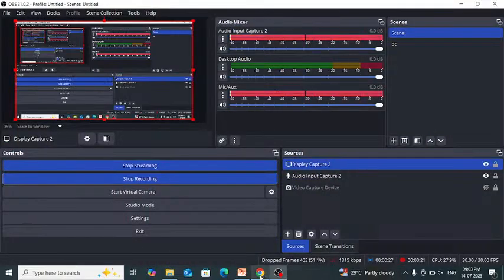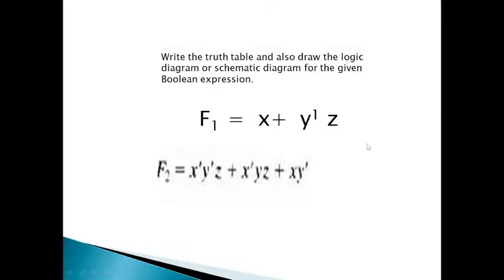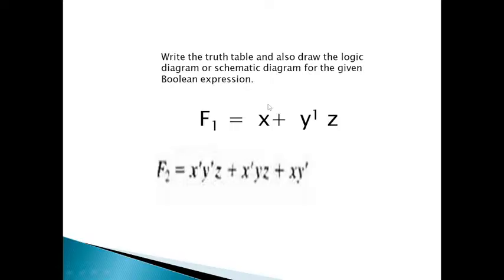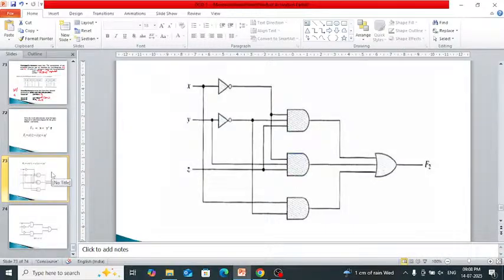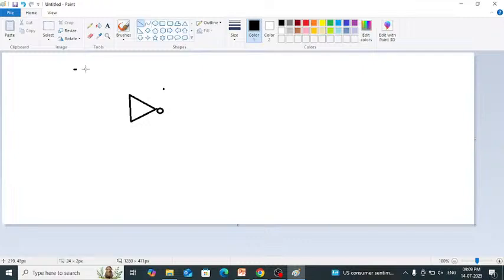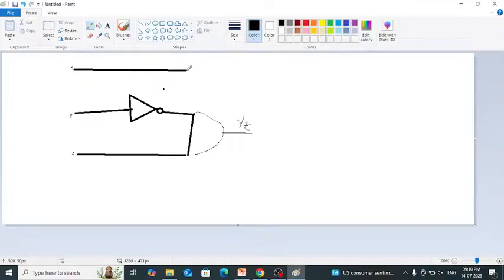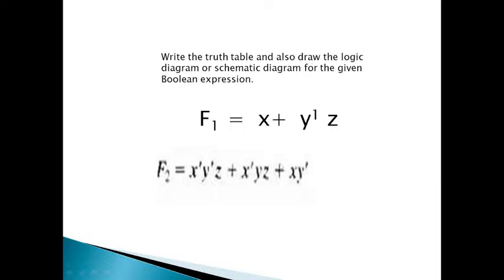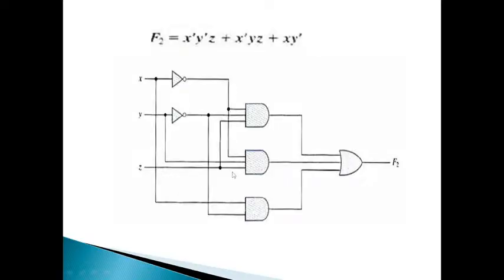DCD logic diagram and truth table for the given boolean expression